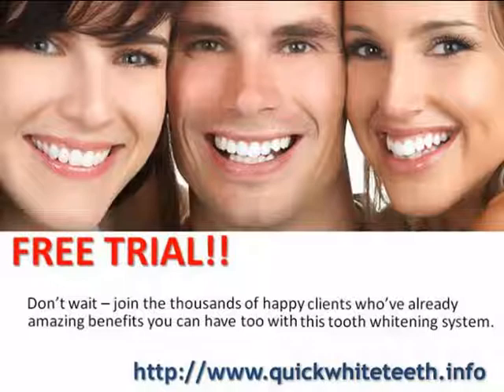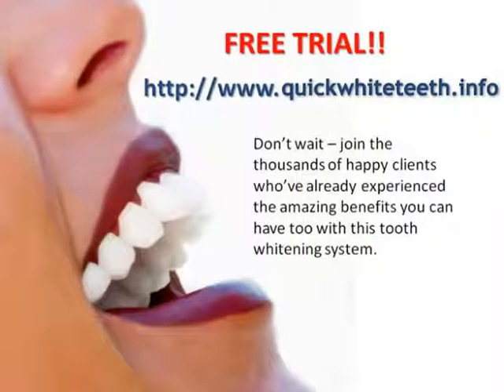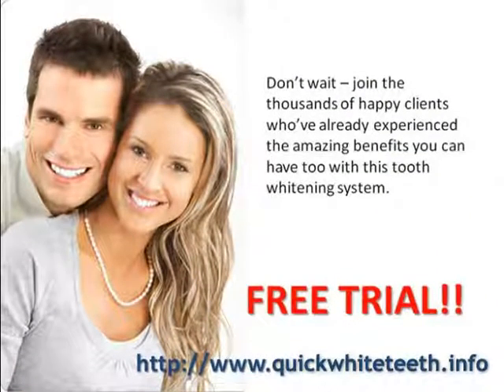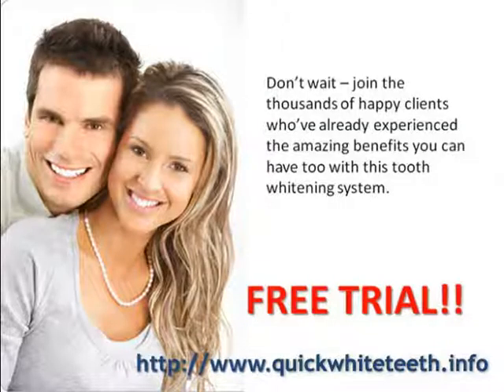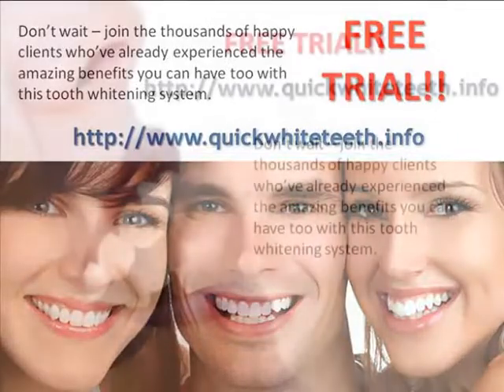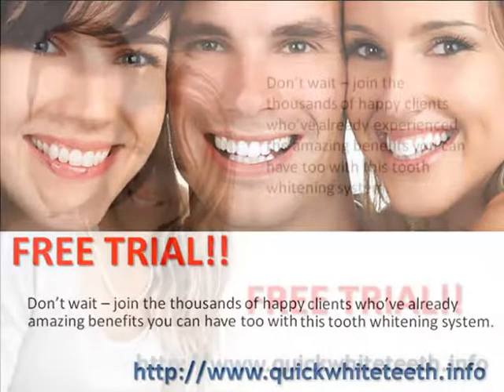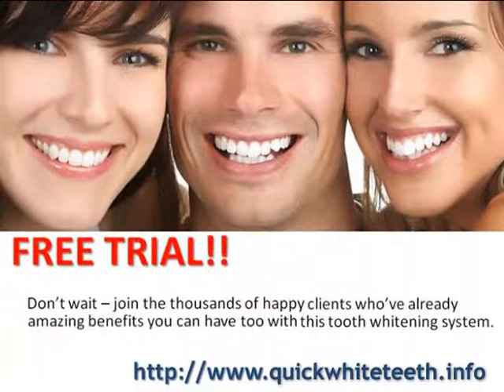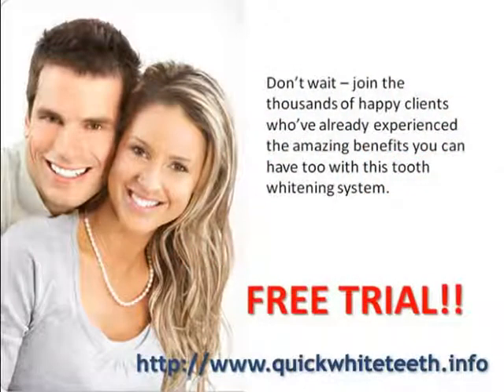How To Make Teeth White Quick